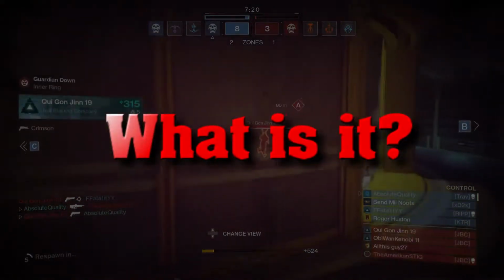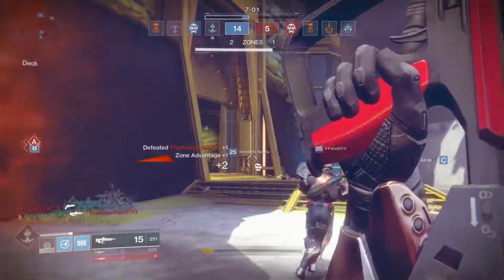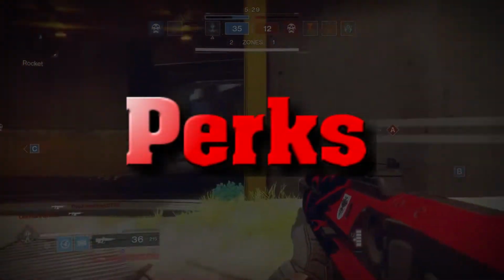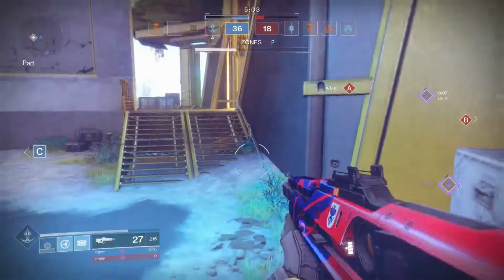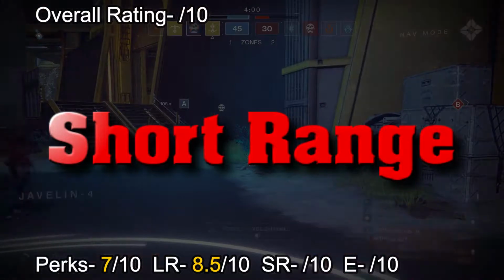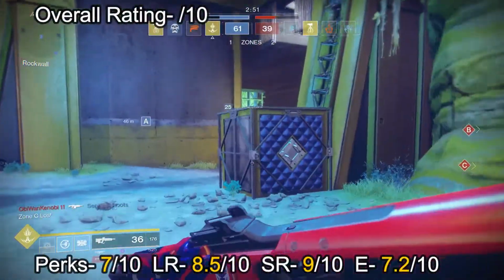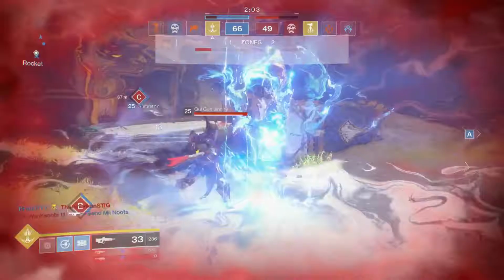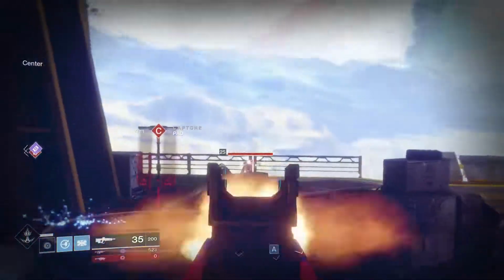Destiny 2 How To Crucible: Autumn Wind (DLC)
it smells like leaves brah.